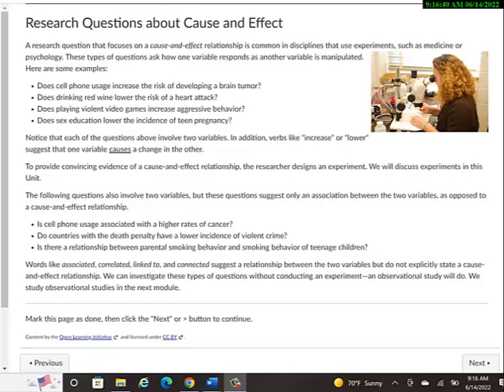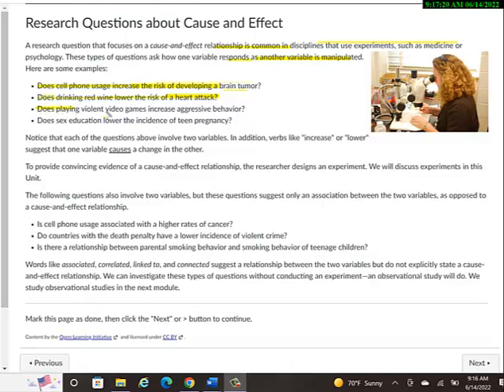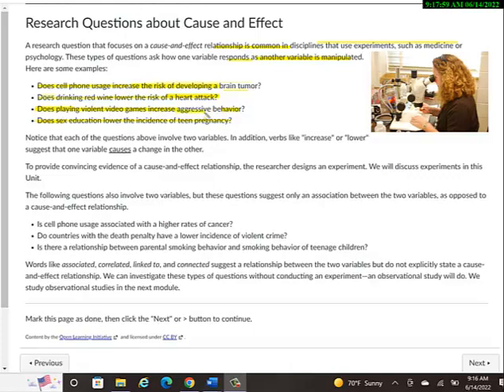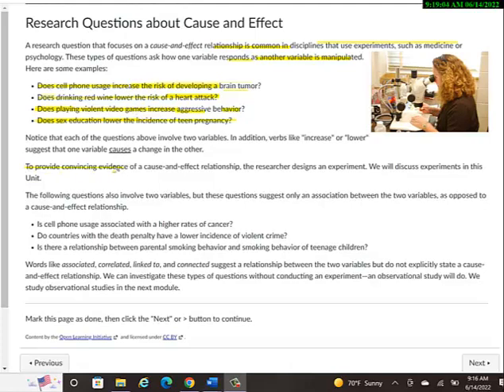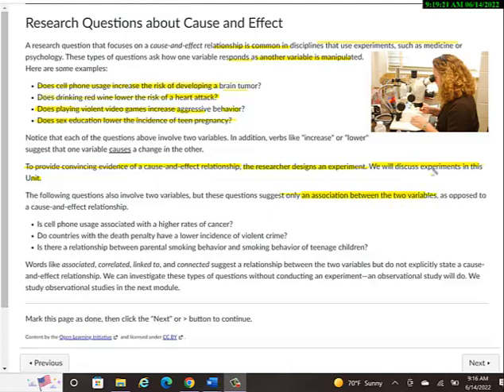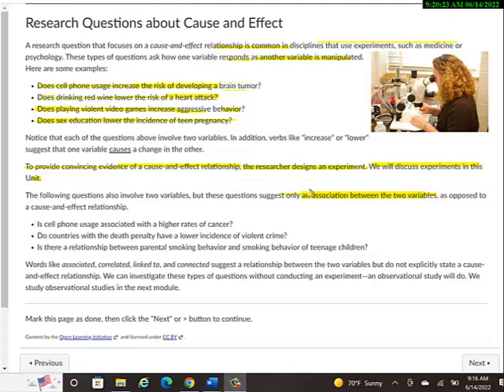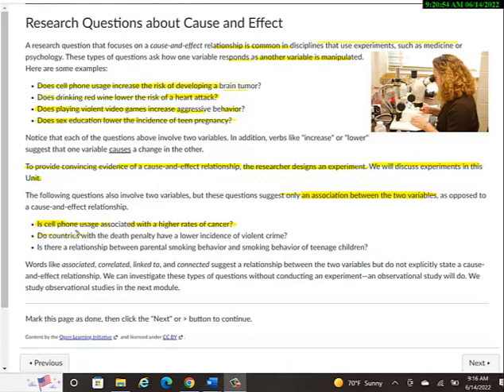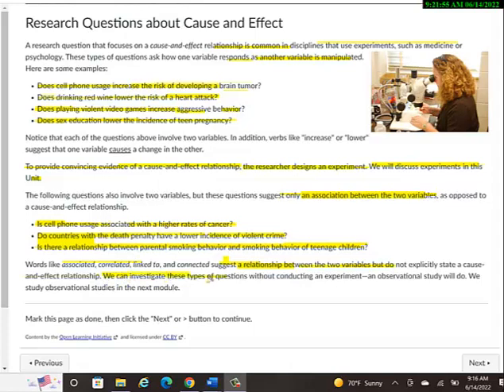Module 4 3 of 10